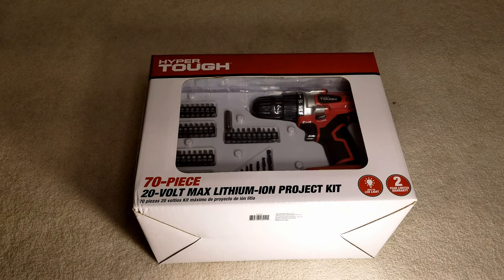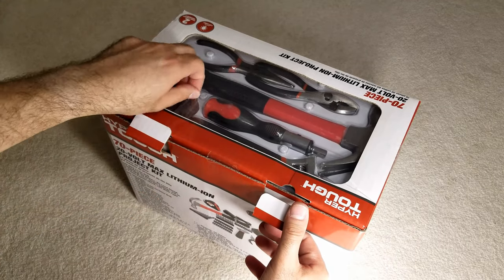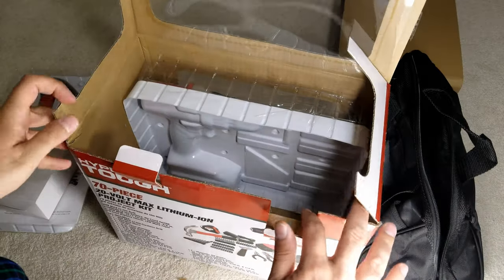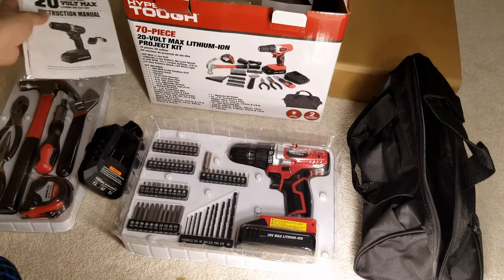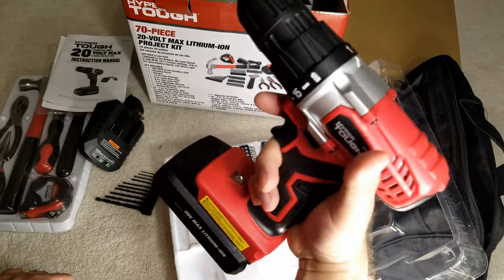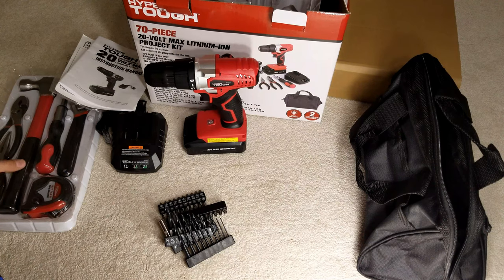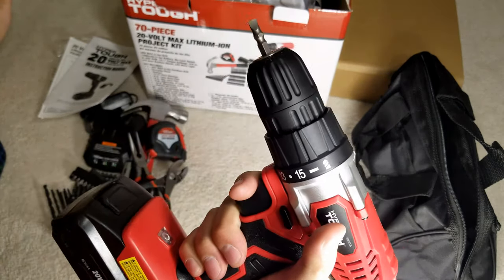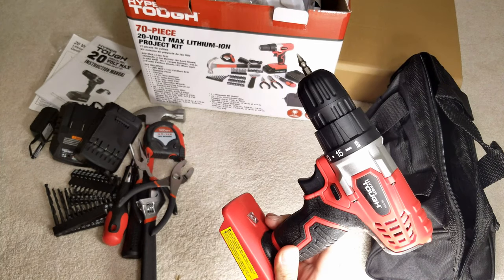Hyper Tough 20V Max 70 Piece Project Kit Model AQ90082G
I purchased this at $19 from Walmart store for a quick use needs and then found another kit for $9 so I purchased that one as well for my father. Link is below: